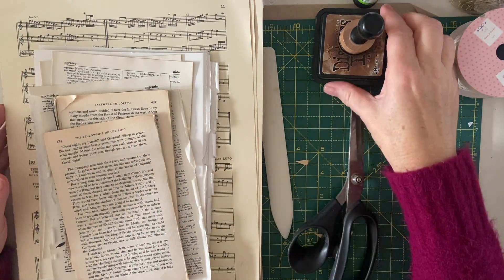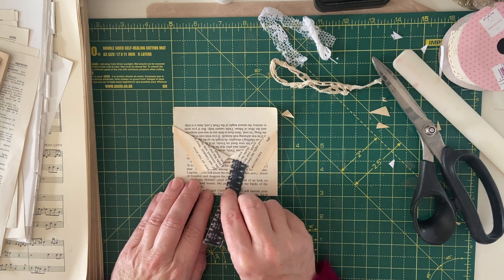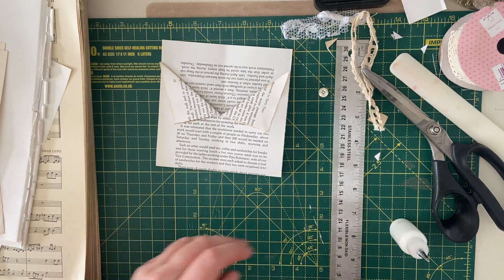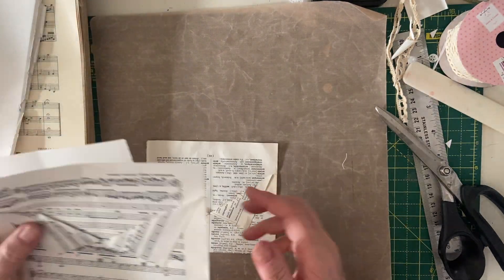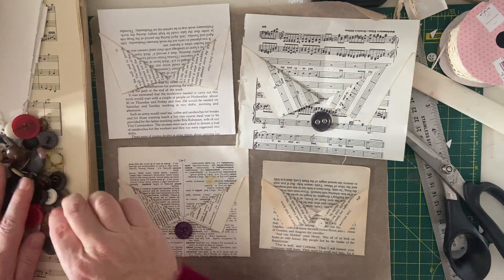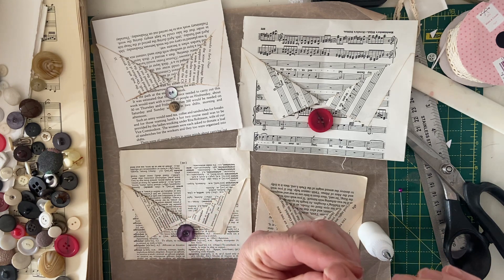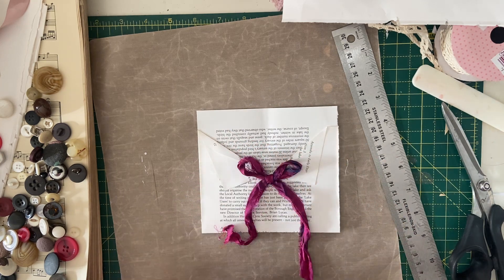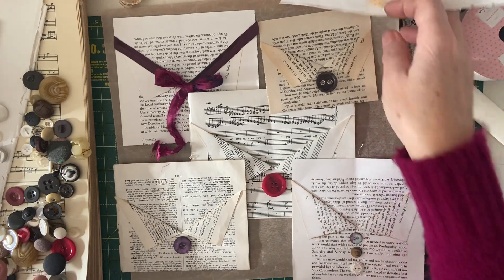Collared Book Page Pockets - Journal Monthly - January - Week 3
Hello!

This is Week 3 of the JournalMonthly 'craft along' for 2024, hosted by Claire @purplepoppy1965

(Items I have used, or use regularly, can be found in the list of Amazon links at the bottom 👇🏼)

Take care,

Love,
Karen 🤗

Papers:-

Idea-ology Wallflower

Printer Paper

Other Papers

Botanical Endpapers

Sticker Paper

1” Circle Punch

Corner Punch

Cotton Lace

Lacey Lace

Wide lace

Wide Eyelets

Bookbinding Tools

Glues

Fabri Tac

Double-Sided Tape

Pinking Shears

Dried Flowers

Jump Rings

Printer
I love my new printer!